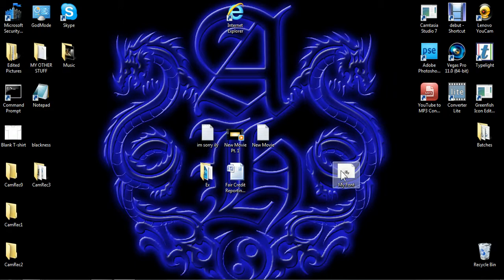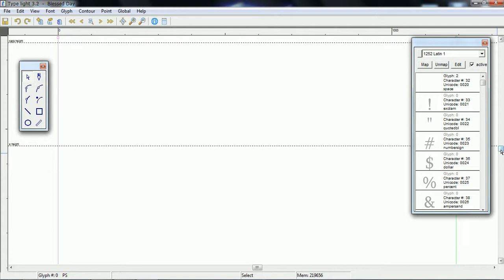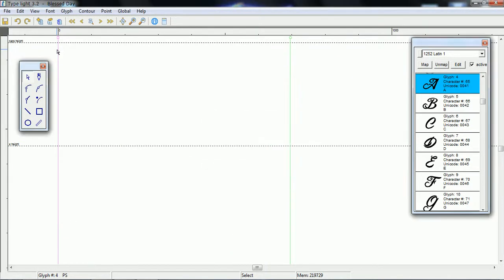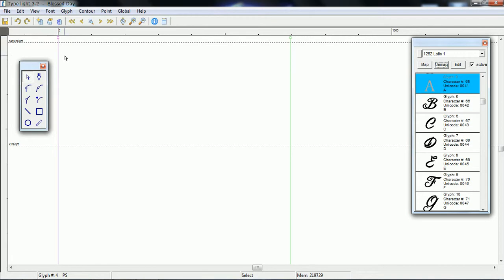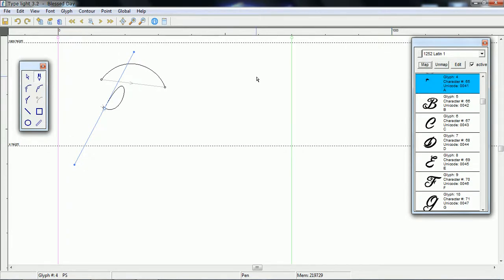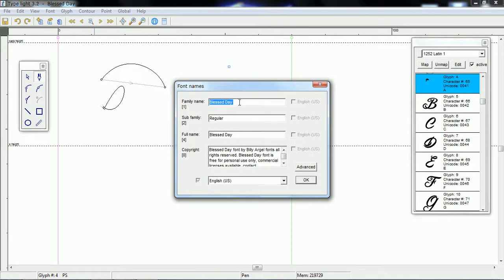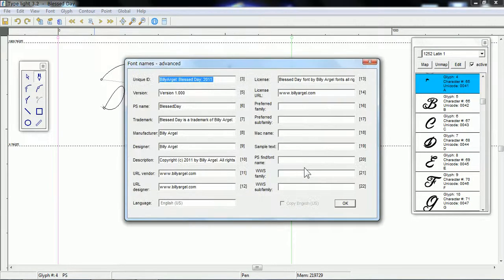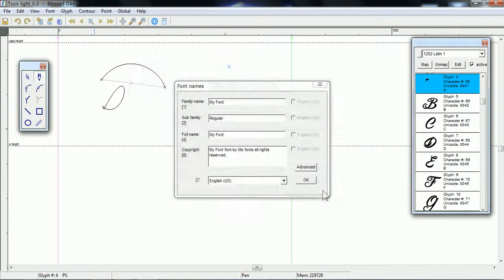How to Make Your Own Font